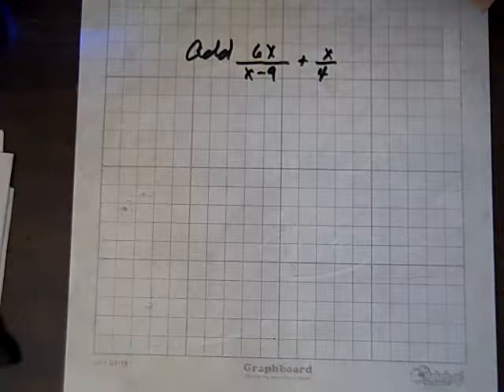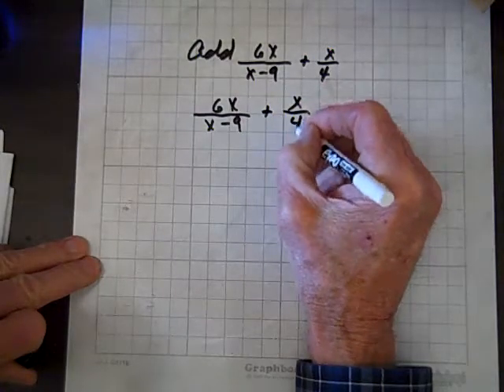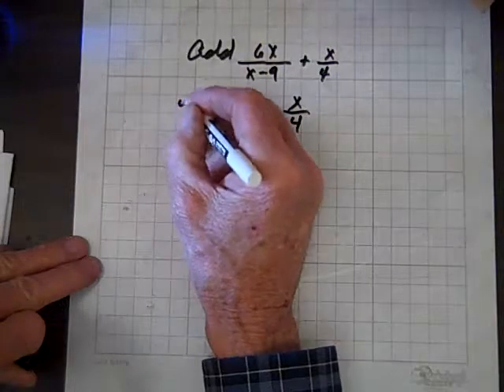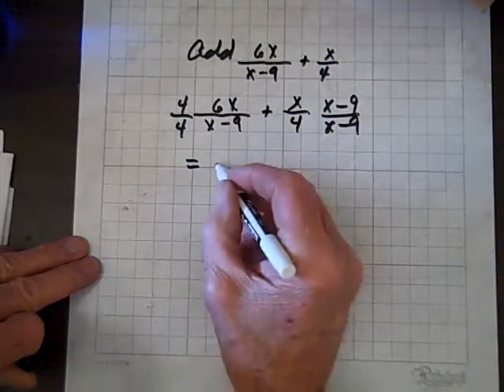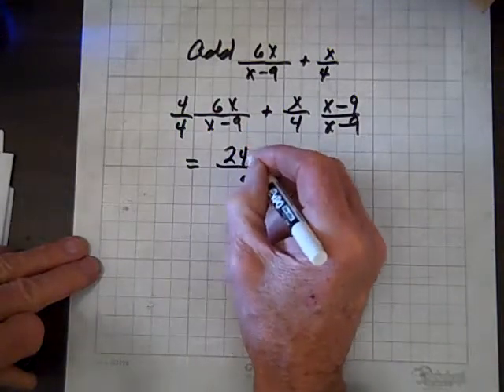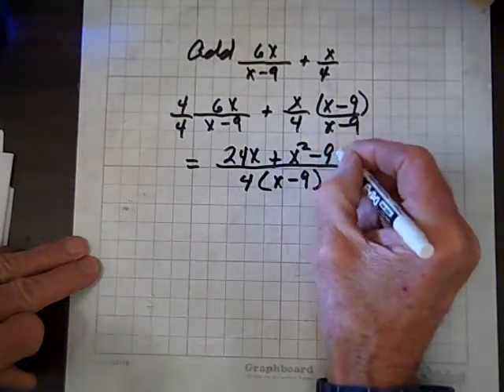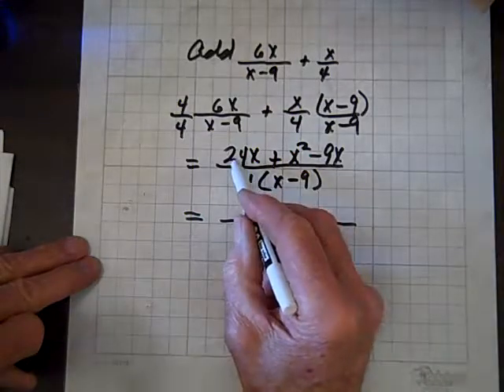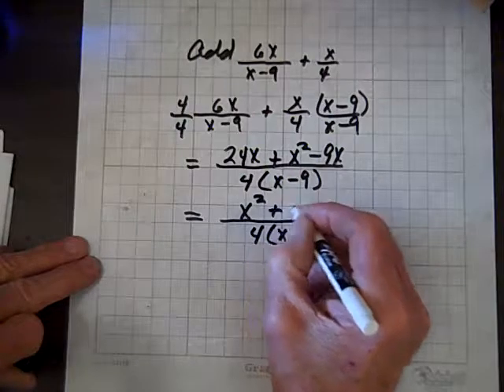College Algebra Repeated Test Questions 2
Two fractions are added together.